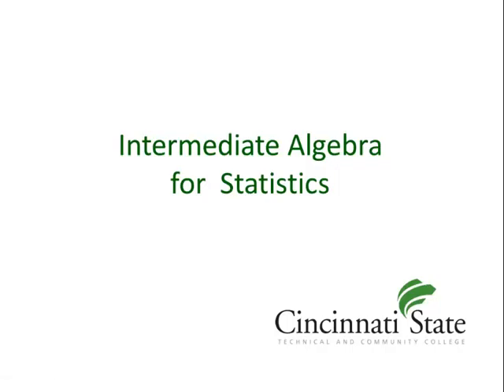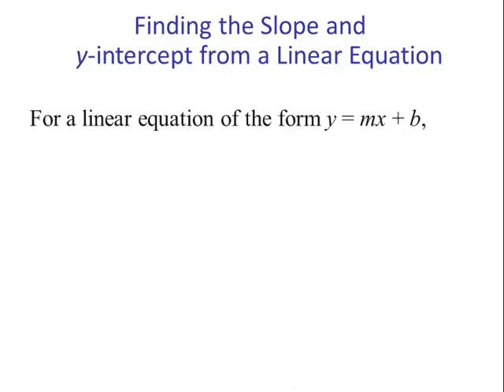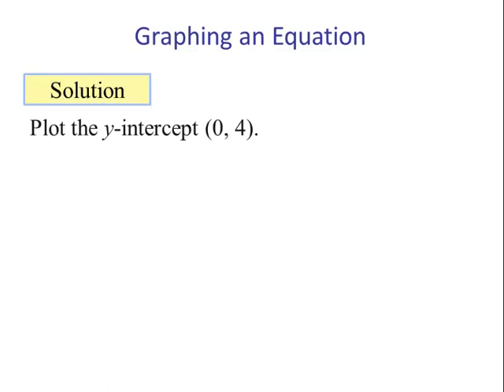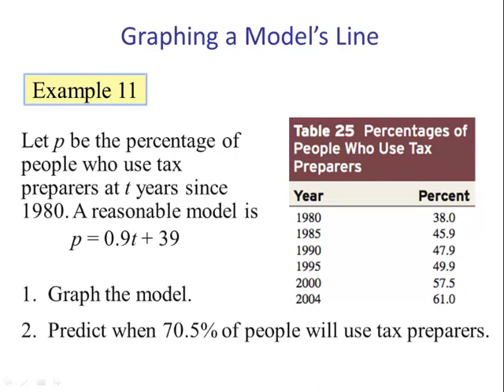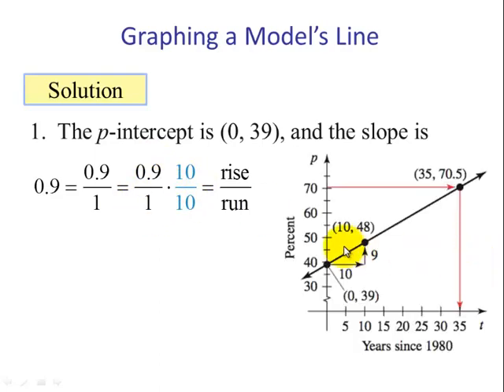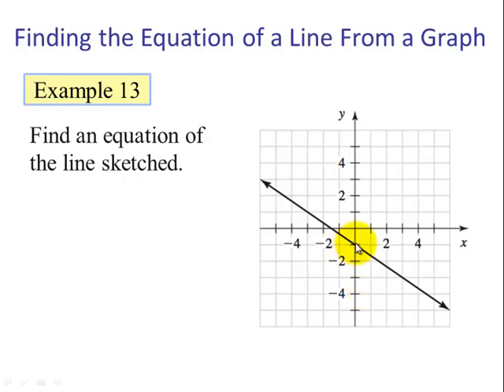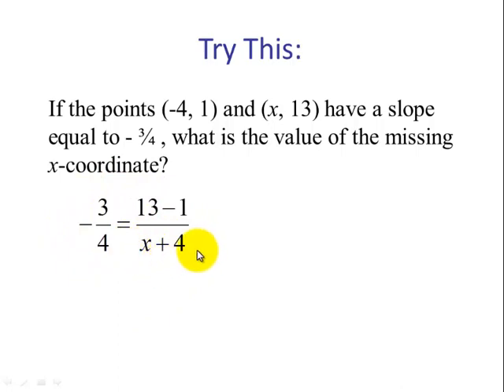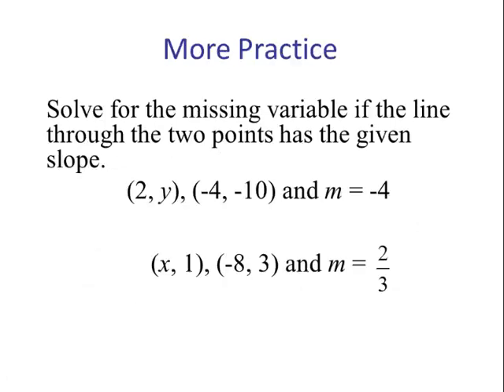Sections 3.3 and 3.4 Part 3